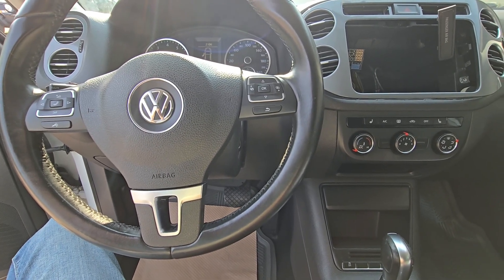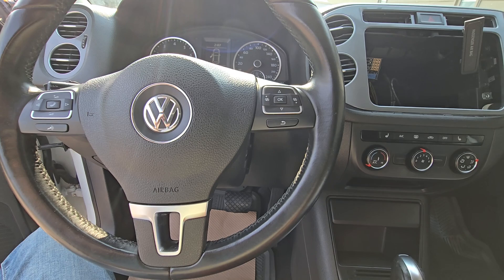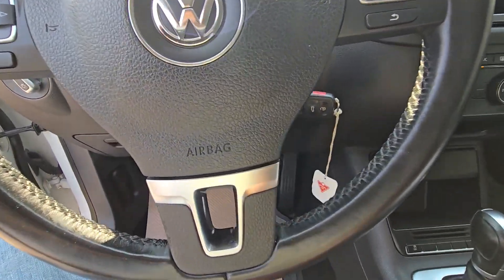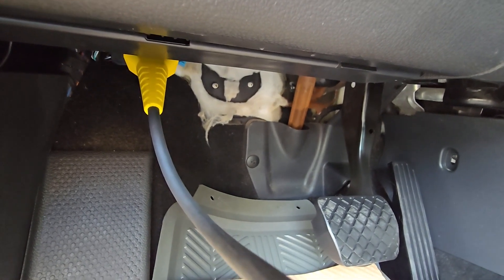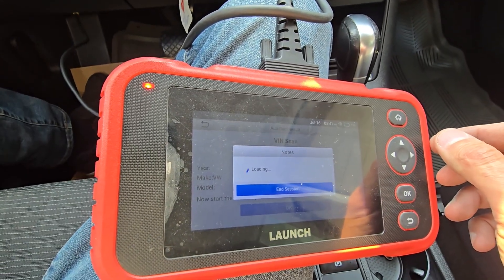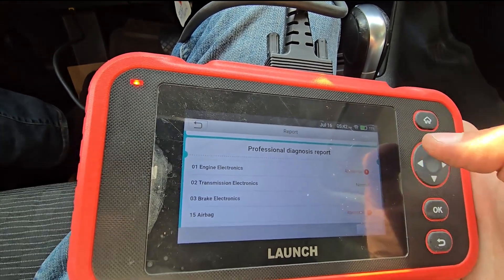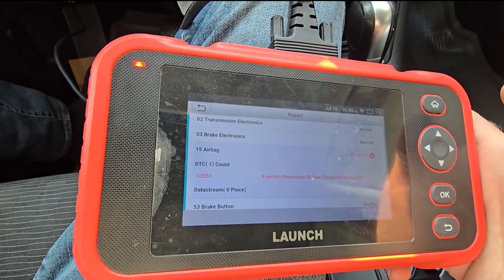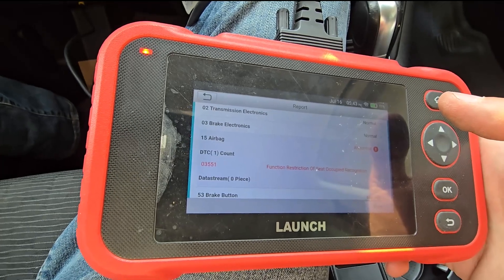Location of OBD - 2 / Diagnostics Port on Volkswagen Tiguan (2007 - 2018)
Check engine light ON on first generation VW Tiguan? In this short video I am showing the location of data link connector and how to use it to scan the PCM and get the error codes  ( 2007 | 2008 | 2009 | 2010 | 2011 | 2012 | 2013 | 2014 | 2015 | 2016 | 2017 | 2018 | SE | TRENDLINE | COMFORTLINE | HIGHLINE | 4MOTION | 2.0 ).

OBD2 connector is located under the steering wheel just above the brake pedal. You will need an OBD - 2 scanner to be able to connect to the port and scan the system. Vehicle cannot be running when you are scanning it. Just turn the key to the RUN position, but don't start the vehicle and then connect the scan tool.

THIS VIDEO IS AVAILABLE IN DIFFERENT LANGUAGES!
Press Settings under the video and then Audio Track!